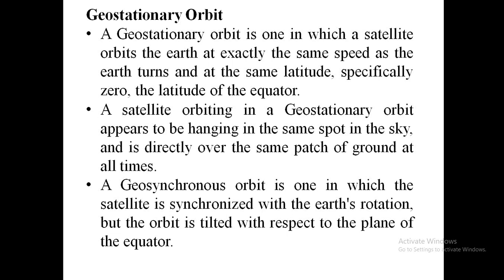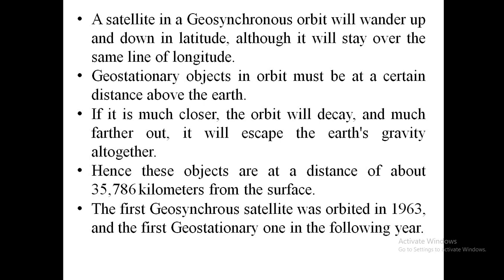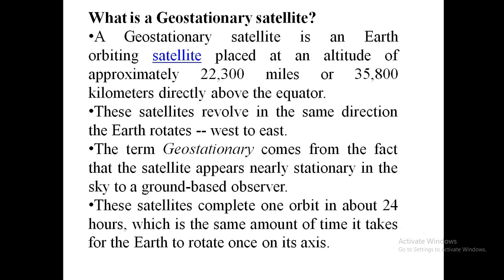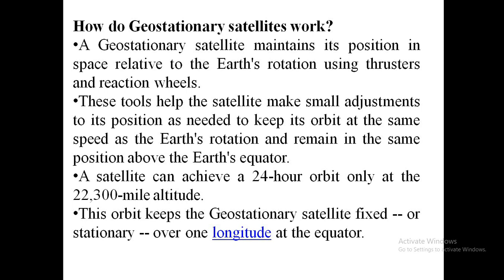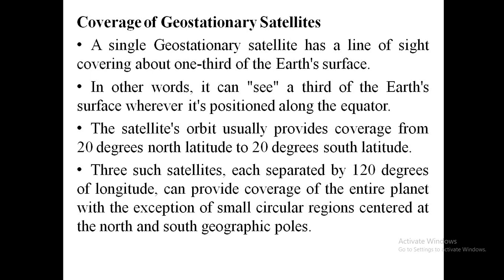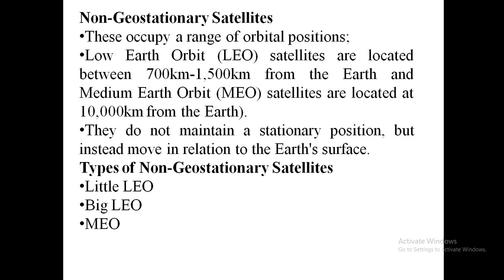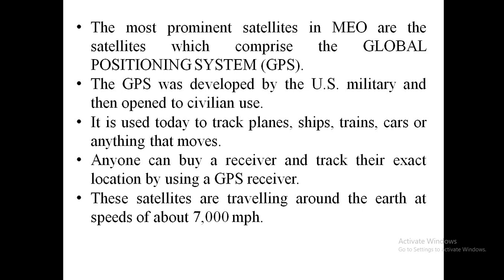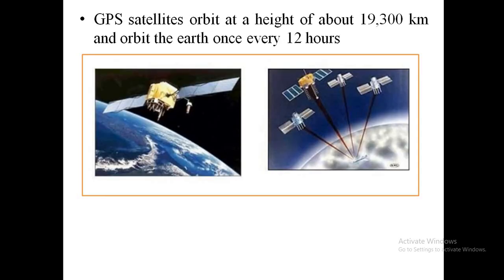Geostationary and Non Geostationary Orbits